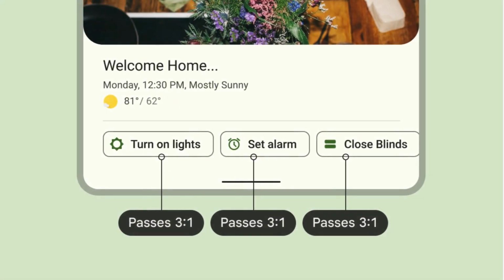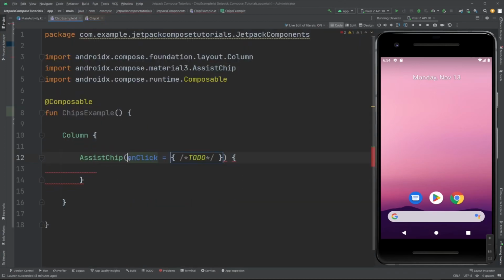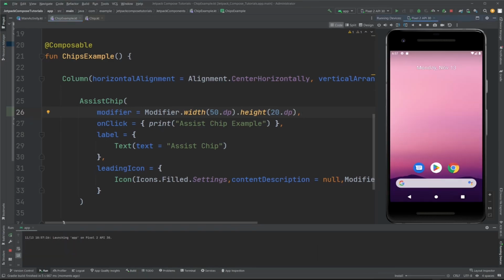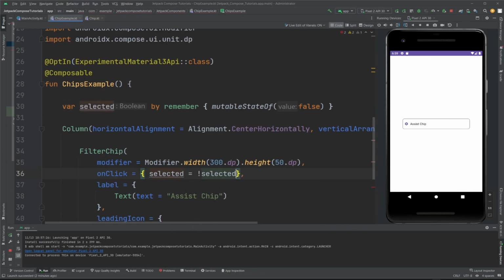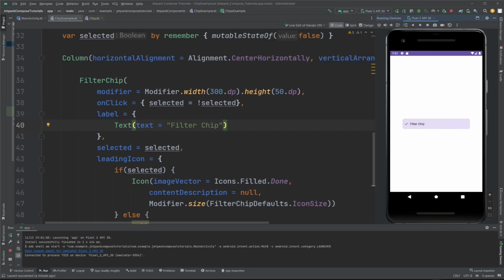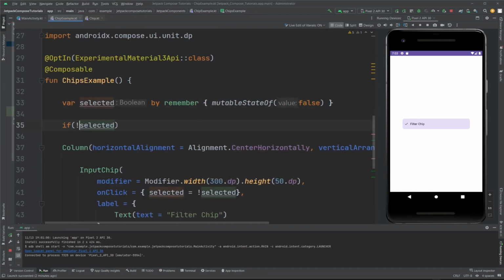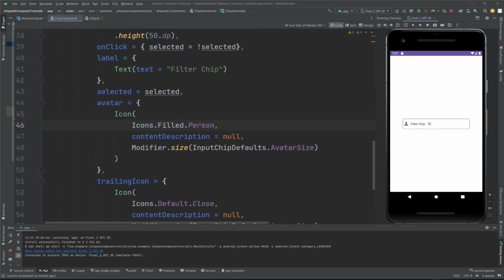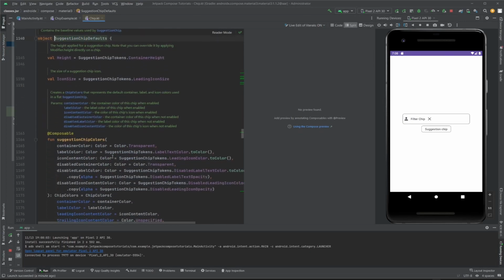Jetpack Compose Material 3 Complete Tutorial Kotlin Android Studio 12: Chip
In this video, Jetpack Compose Material 3 Complete Tutorial Kotlin Android Studio 10: Chip, we are going to implement all four types of chip component of jetpack compose.

The Chip component is a compact, interactive UI element. It represents complex entities like a contact or tag, often with an icon and label. It can be checkable, dismissible, or clickable.

The four types of chips and where you might use them are as follows:

Assist: Guides the user during a task. Often appears as a temporary UI element in response to user input.
Filter: Allows users to refine content from a set of options. They can be selected or deselected, and may include a checkmark icon when selected.
Input: Represents user-provided information, such as selections in a menu. They can contain an icon and text, and provide an 'X' for removal.
Suggestion: Provides recommendations to the user based on their recent activity or input. Typically appear beneath an input field to prompt user actions.